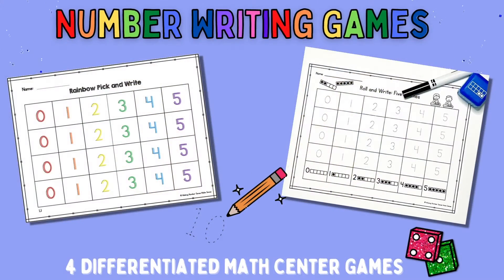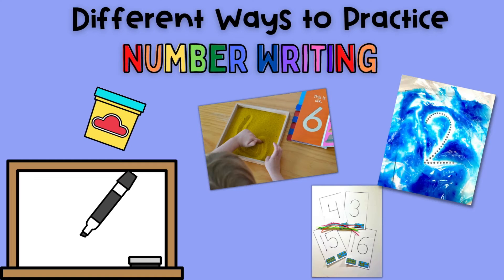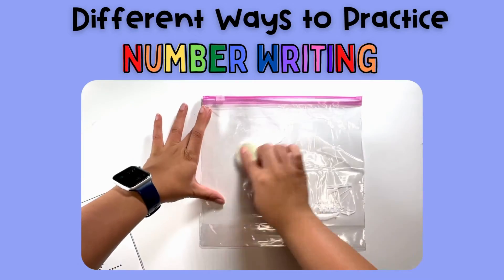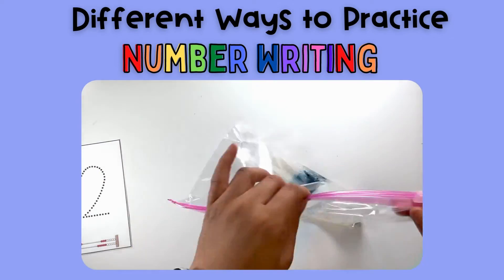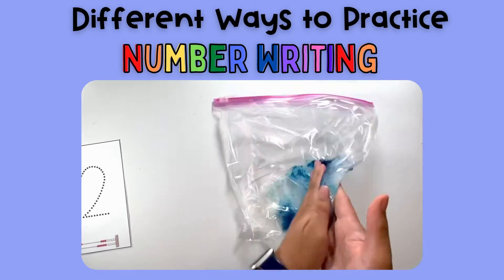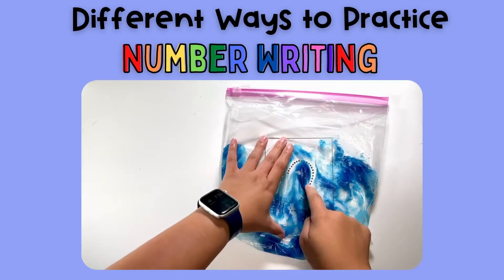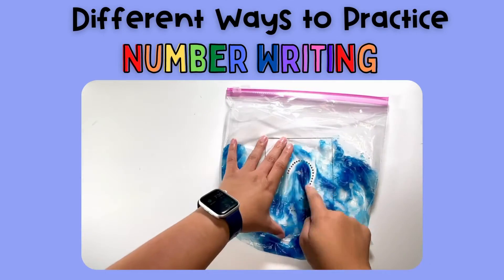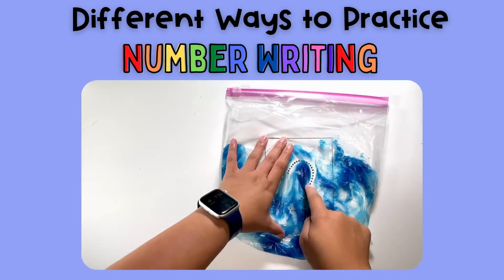FUN Number Writing Activities for Kindergarten (Your students will LOVE)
Number writing practice is not the most engaging thing your students can be doing so I have rounded up some number writing activities that your students will love! These math centers are hands on number, differentiated are so fun that your students won't even realize they are practicing number writing!

10 Frame Dice